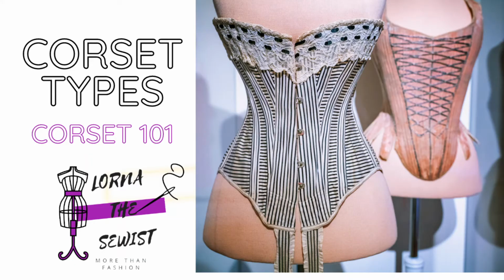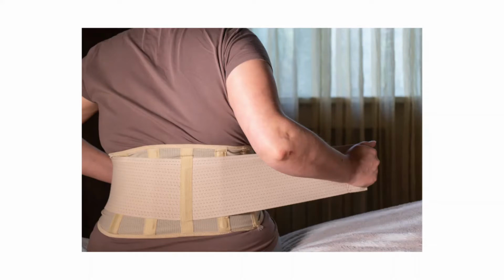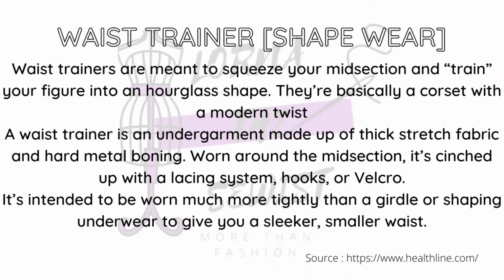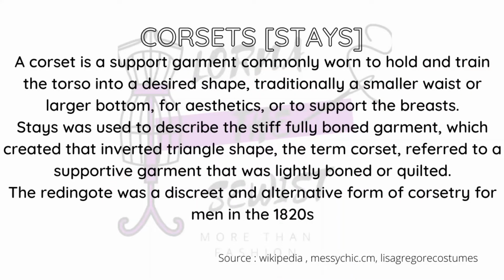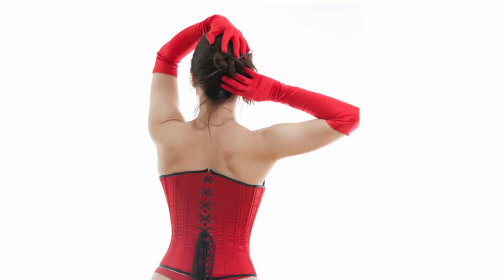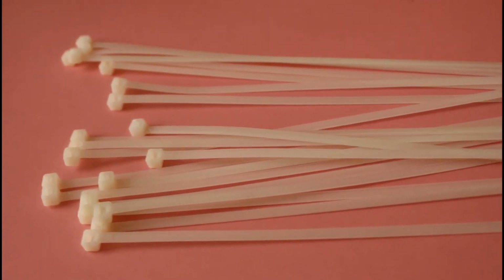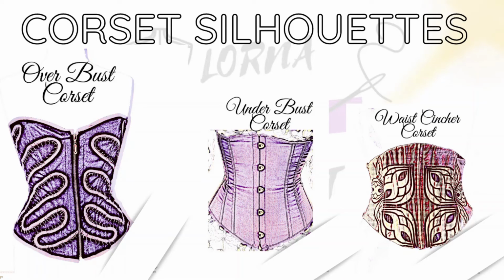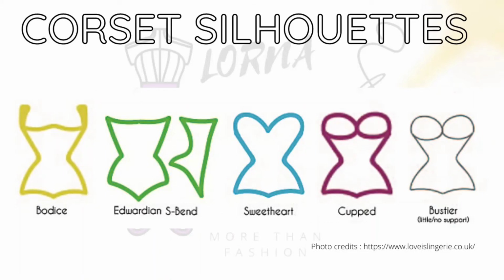CORSETRY 101 | CORSET ANATOMY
Do you the difference between waist trainers, corsets, stays , shapewear etc. This is the episode for you to understand what exactly a corset is and what makes it different from the others and the elements its made from

0:00 intro
0:46 Video intro and overview
2:36 Corset types
4:55 Corset Parts
7:59 Lacing
9:38 Corset bones
13:00 Corset Silhouettes
14:02 Outro

Camera Canon Rebel T5 with 18-55mm lens

Editing with AVS video editor and WIndows Video Editor